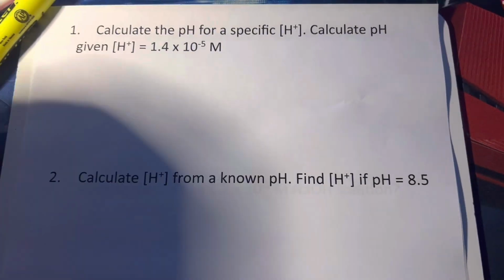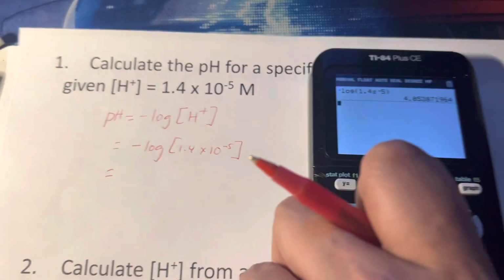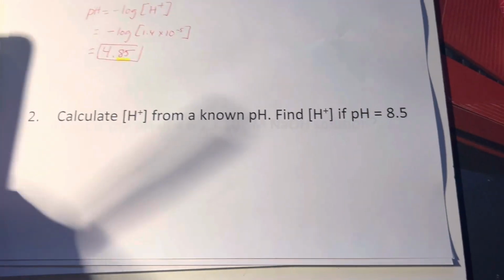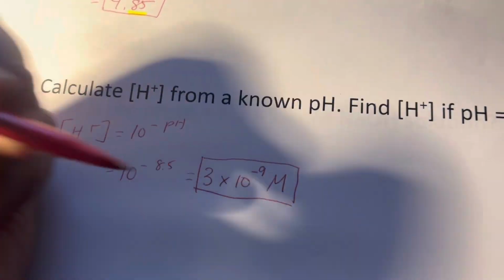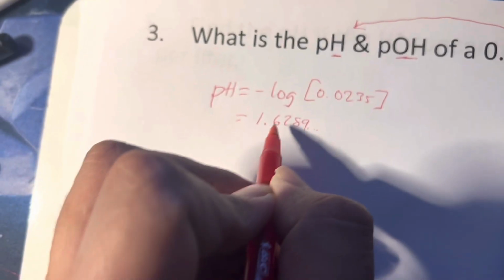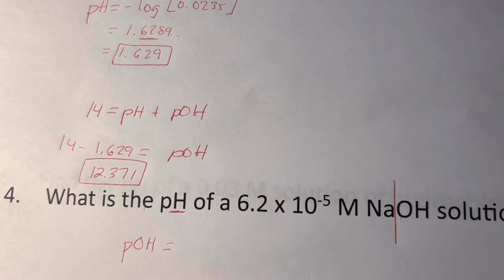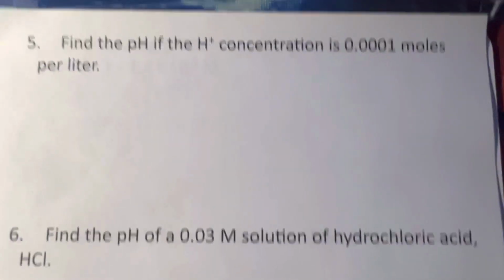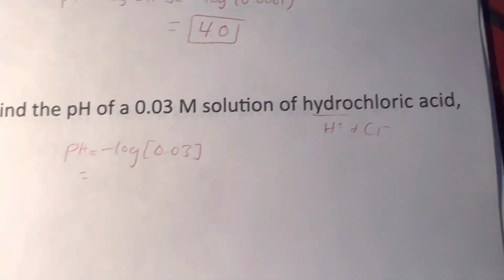Calculating pH & pOH